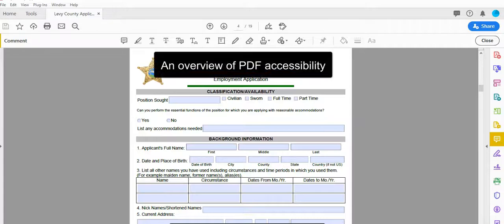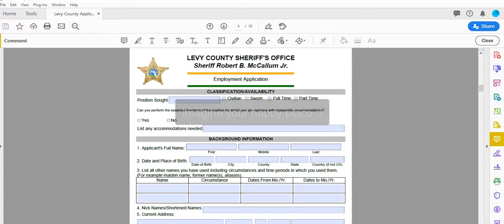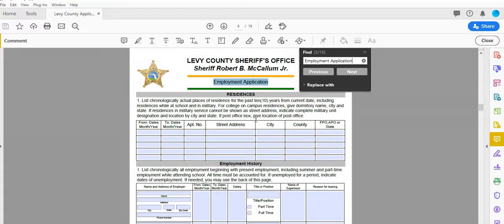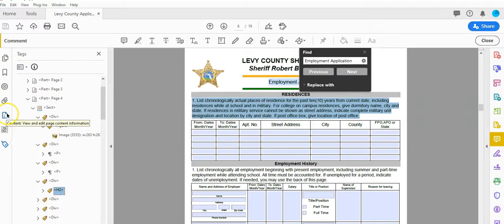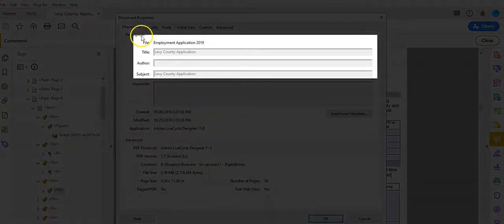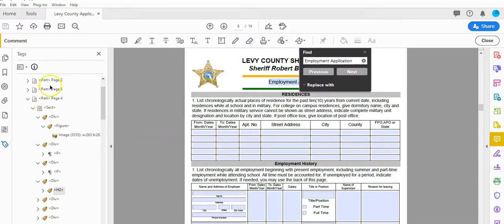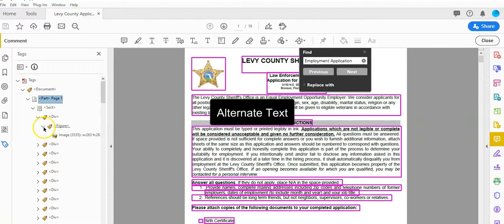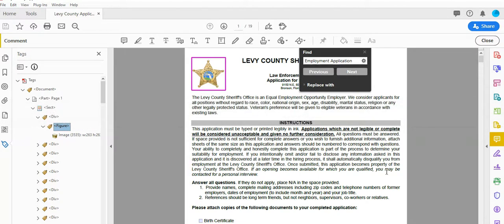PDF Accessibility - An Overview